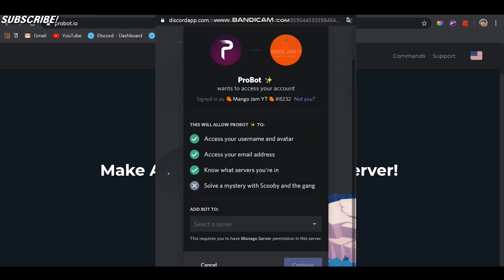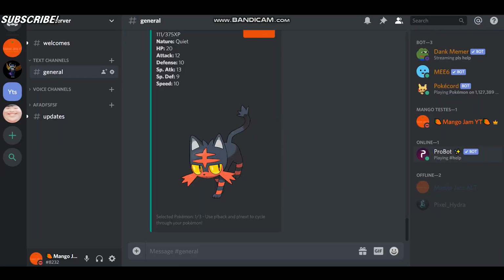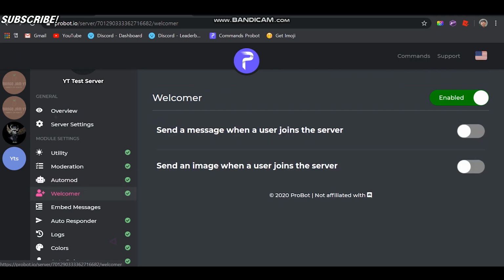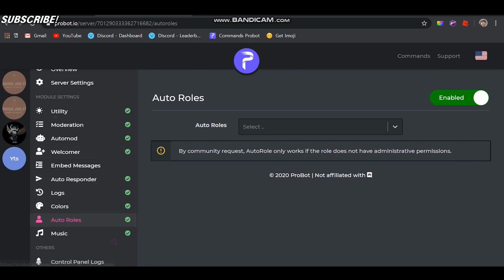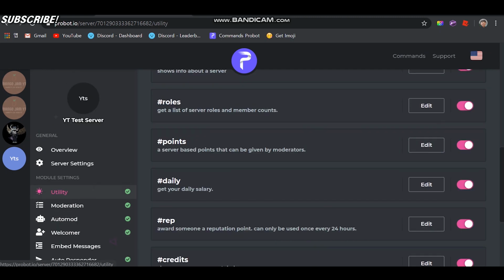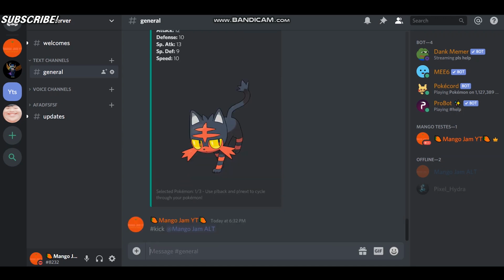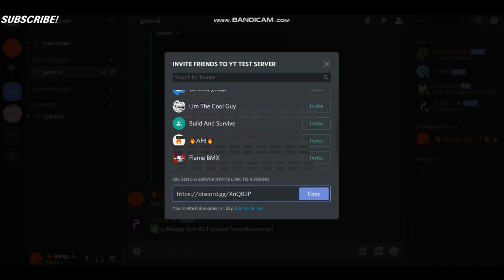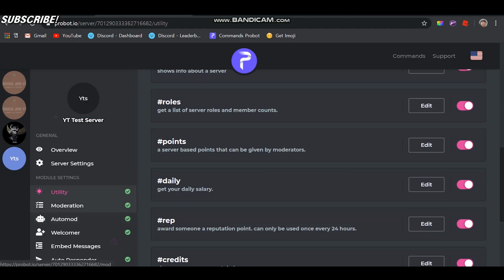How To SETUP ProBot For your Discord server!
How to setup Probot? Go Check the video out to see!

❤️ Join My Official Discord Server!!